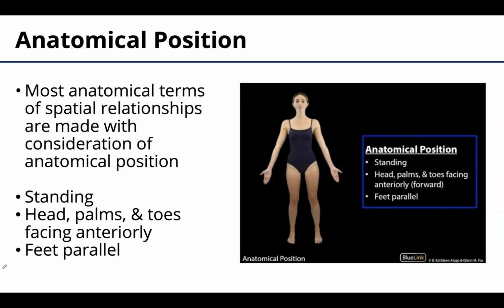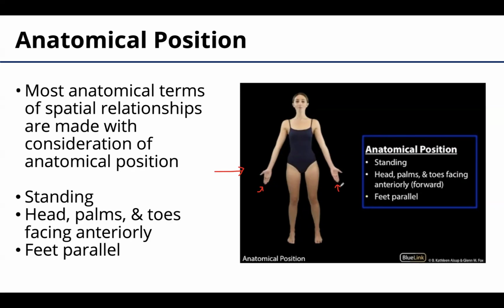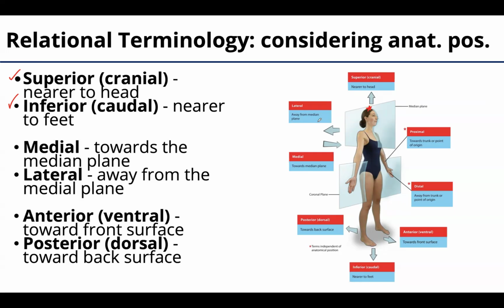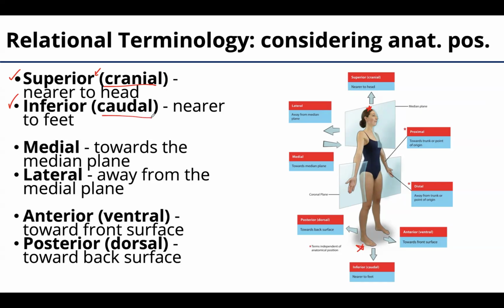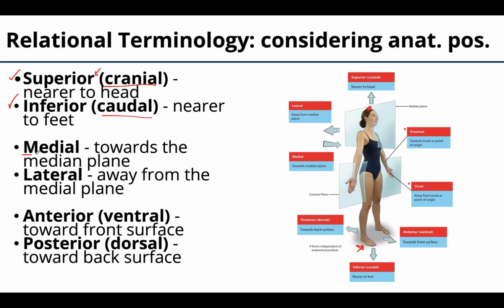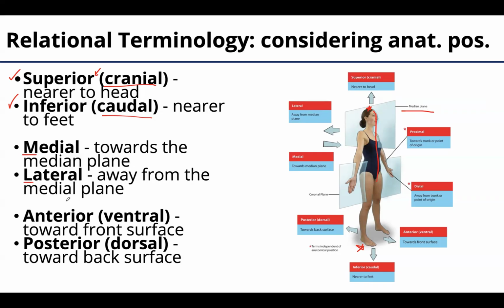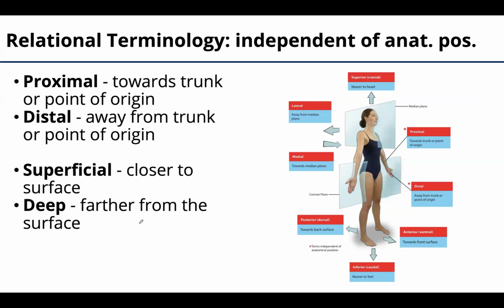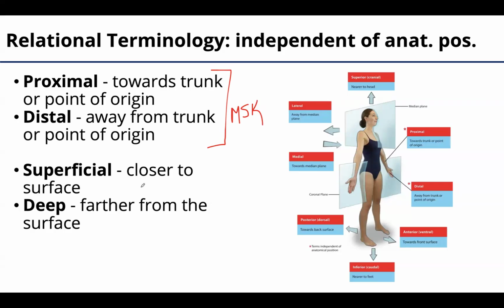S1 Anatomical Position Relational Terminology